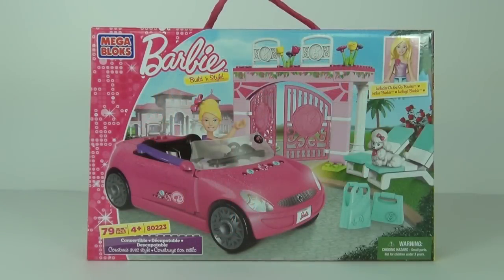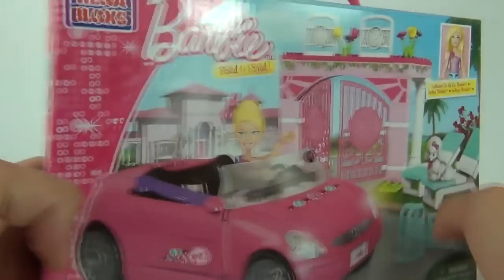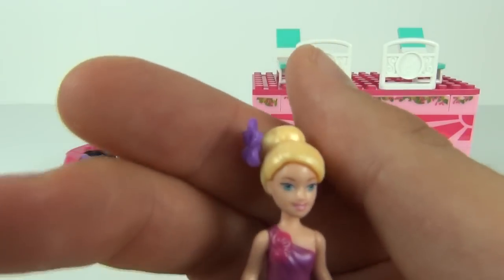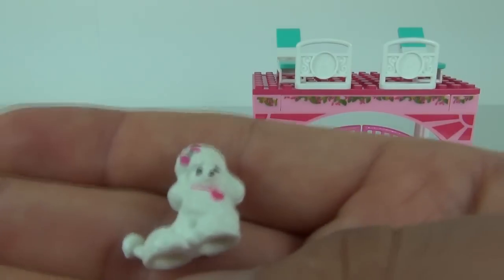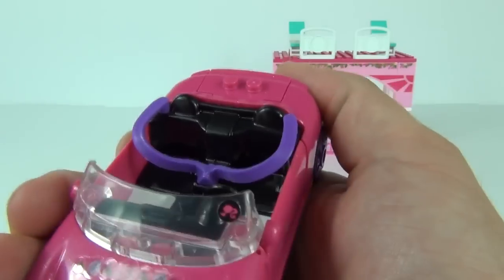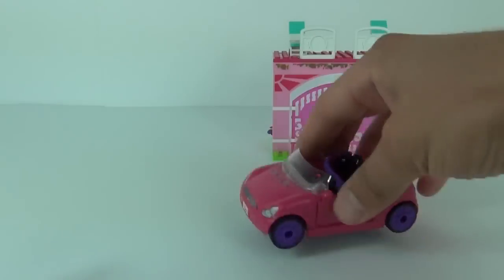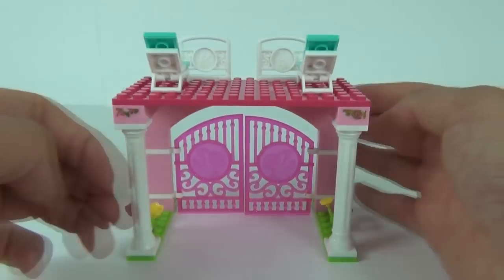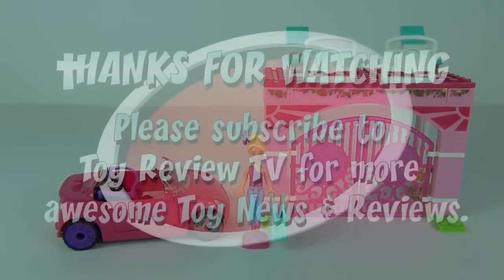Mega Bloks Barbie Build 'n Style Convertible Toy Review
Rev up the style! On the Go Barbie® zooms around in her ultra-glam Mega Bloks Build 'n Style Convertible! This pretty, pink car has doors and a trunk that really open! You can also swap out the rims for sparkling spinners that show off your Barbie® style! The convertible has more than enough room for On the Go Barbie® and all her fab fashion finds. Zoom down the fast lane right into her buildable pink carport!Ideal for children aged 4 and up!

Features:
Mega Bloks Barbie®'s ultimate pink convertible with working trunk.
Spinning wheels and 2 sparkly rim styles.
Includes On the Go Barbie® mini-fashion figure with changeable hairstyle.
Combine with all of the Mega Bloks Barbie® sets to build a fabulous world of fashion, friends and fun!